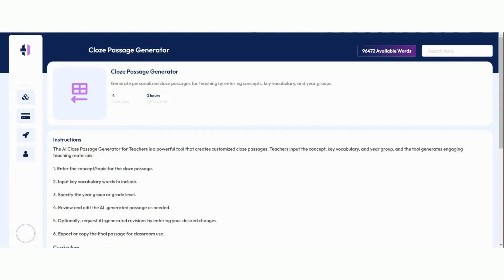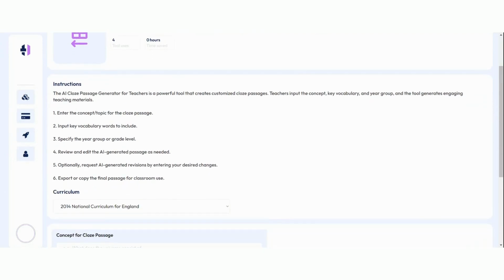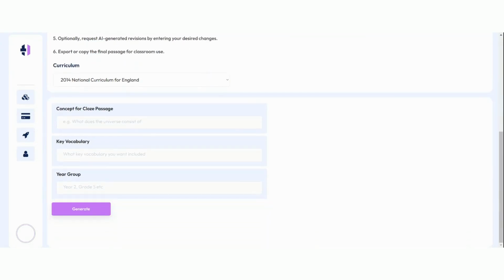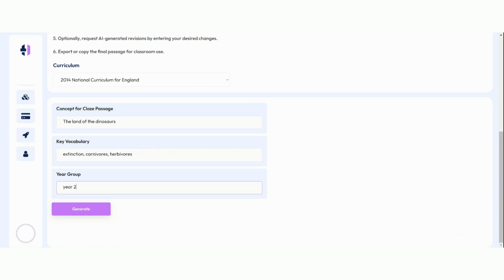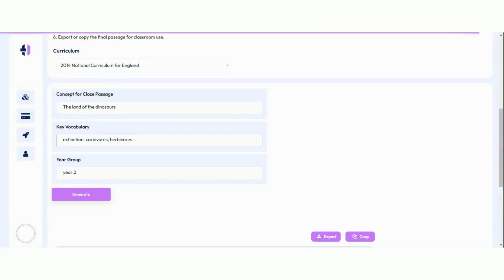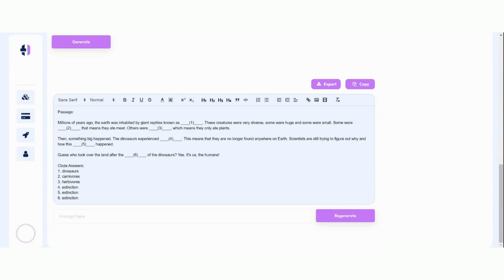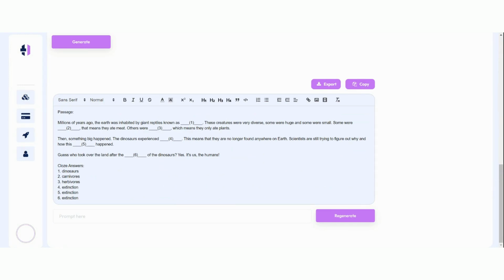Mastering Cloze Passages: Unlocking the Power of the AI Cloze Passage Generator Tool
Welcome to our instructional video on how to make teaching a breeze with the Cloze Passage Generator Tool. In this video, we delve into the world of cloze passages and explore how this innovative tool can transform your teaching experience by engaging students and enhancing their language skills.

Join us as we explain the concept of cloze passages, a valuable teaching method that encourages active participation and comprehension. We'll discuss the benefits of using cloze passages in the classroom, such as promoting critical thinking, vocabulary acquisition, and contextual understanding.

Discover the incredible potential of the Cloze Passage Generator Tool, an indispensable resource for educators. This tool allows you to effortlessly create tailor-made cloze passages to suit your lesson objectives and student needs. Whether you're teaching language arts, literature, or any subject that requires text comprehension, this tool will revolutionize your teaching approach.

In this video, we provide a step-by-step tutorial on how to effectively utilize the Cloze Passage Generator Tool in your lessons. We'll demonstrate how to generate cloze passages, customize them to match your teaching goals, and incorporate them into your curriculum seamlessly. With this tool at your disposal, you'll be able to create engaging and interactive activities that will captivate your students' attention.

Empower yourself as an educator and witness the positive impact of the Cloze Passage Generator Tool in your classroom. Say goodbye to mundane teaching techniques and hello to an exciting and dynamic learning environment. Watch this video now and discover the key to effortless teaching!

Try out Help Me Teach with our FREE 7 day trial